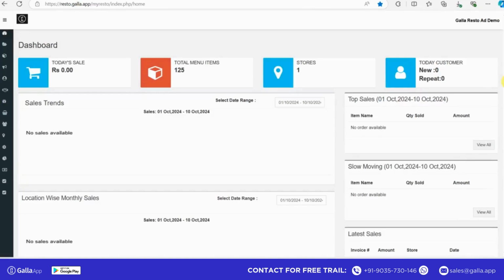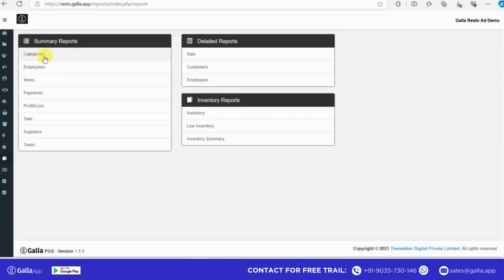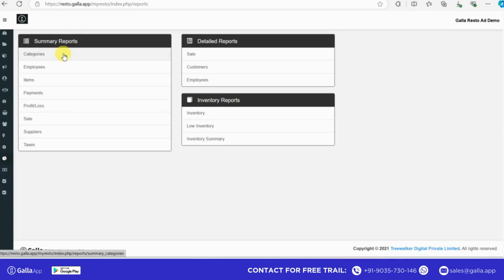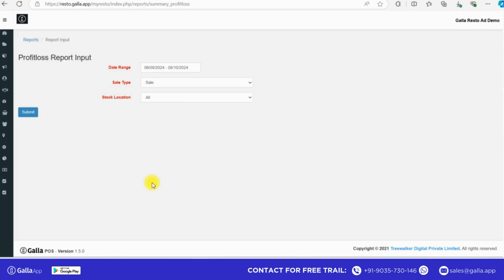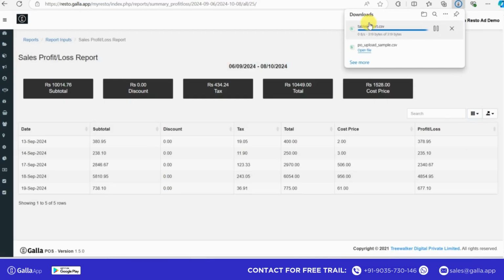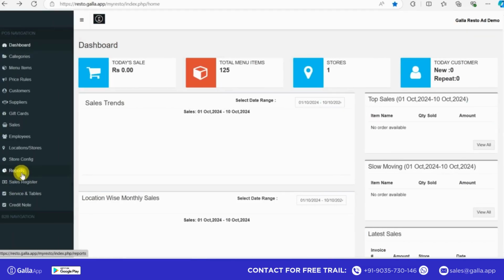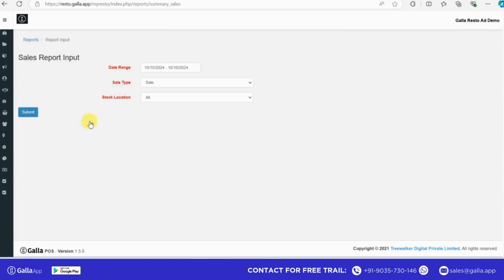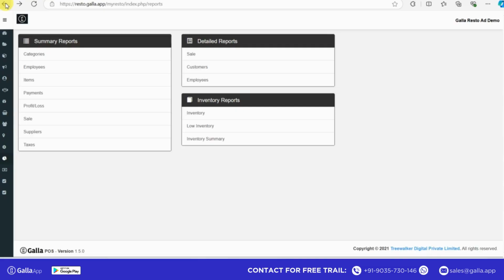Galla.App Restaurant POS: Quick Product Demo - Learn About Reports on Admin Panel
Learn How to View Reports Admin Panel in Galla App, a cloud-based software that is automated for the use of Retailers, Restaurateurs Operations and it caters to Micro, Small, and Medium businesses.

Our Software has additional features like Stocktaking, Queue busting & Inventory management, Table Booking, Food Chain Management, Gift Cards, Loyalty Programs, Supplier Management, Staff Management, etc. It can be used in offline mode also.